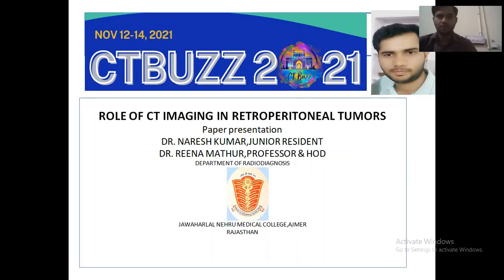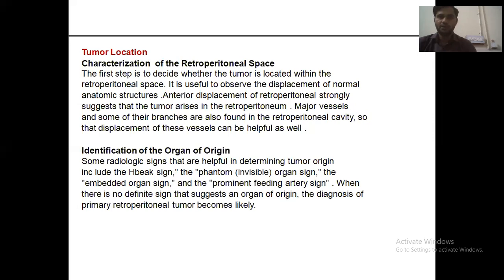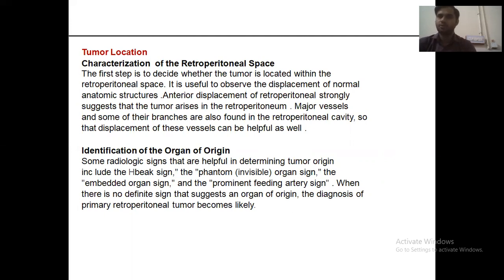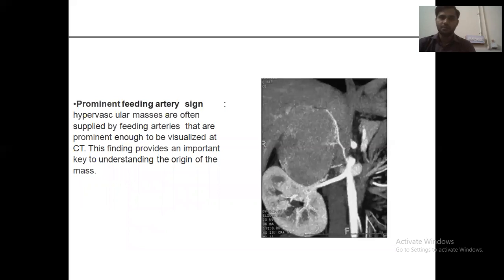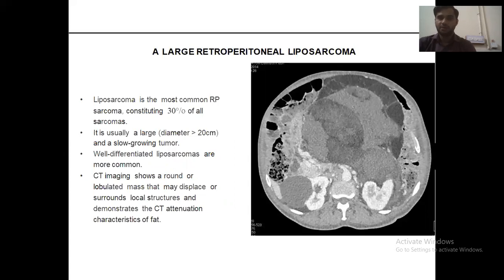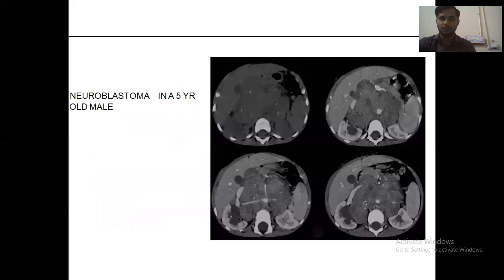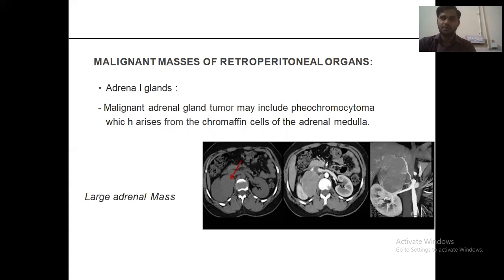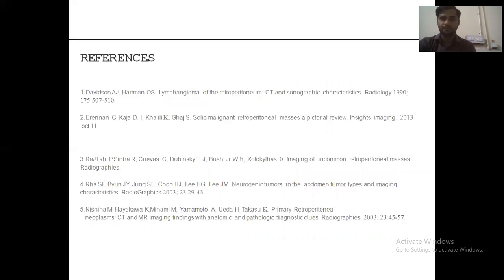NARESH KUMAR || ROLE OF CT IMAGING IN RETROPERITONEAL TUMORS